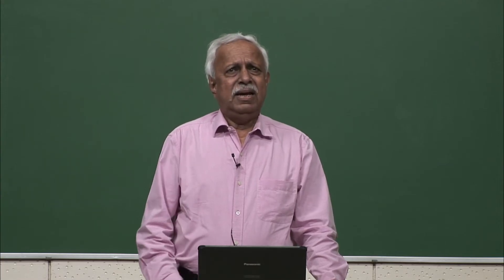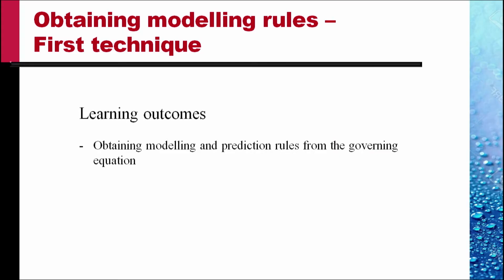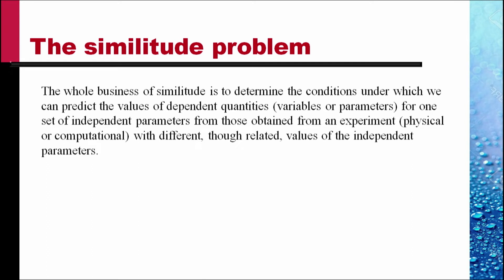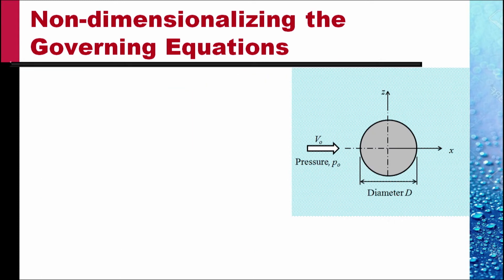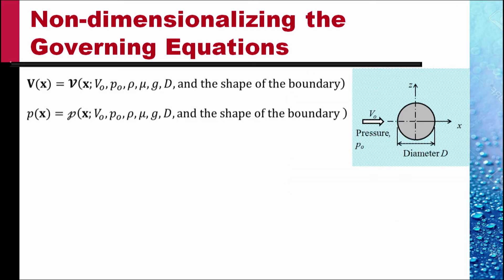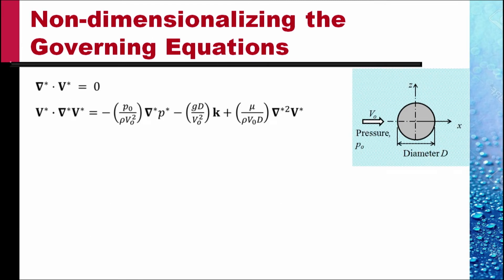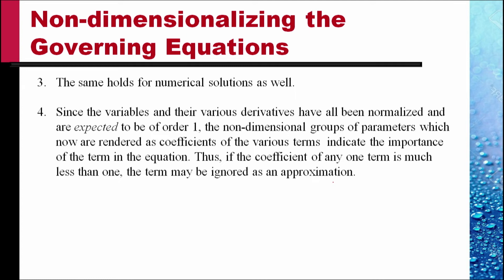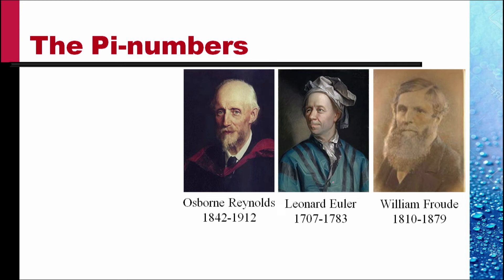6. Obtaining Modelling Rules - First Technique (Continued)